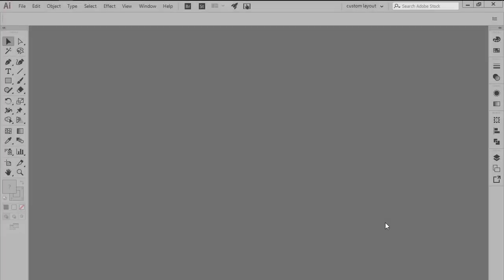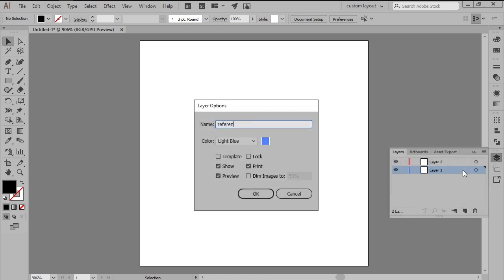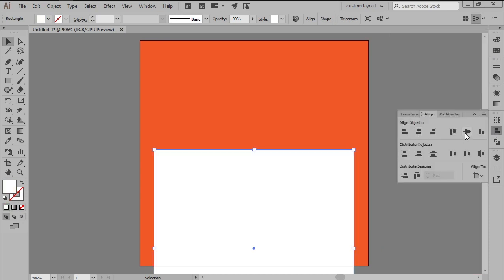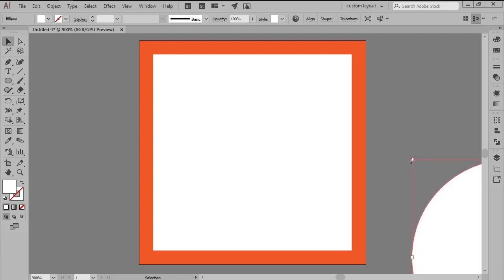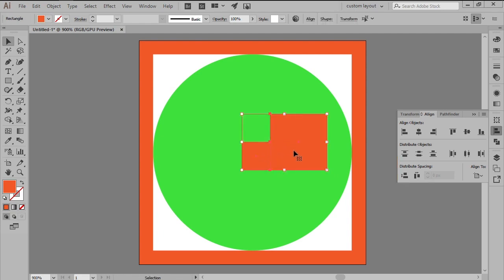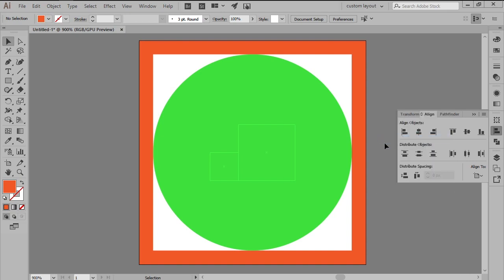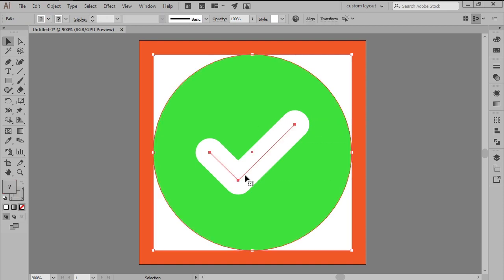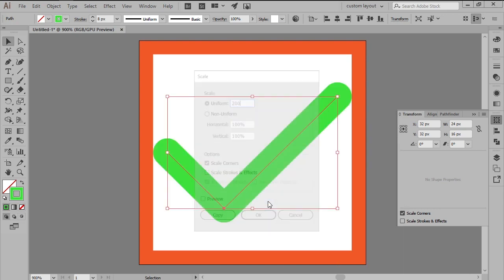How to Make a Check Icon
Always wanted to learn how to create a check icon, but never knew exactly where to start? Well, if that’s the case then you’re in luck, since in this tutorial you see the entire process from start to finish using Adobe Illustrator. Also, if you want to expand your icon library, you can always do so by heading over to Envato Elements

Envato Tuts+
Discover free how-to tutorials and online courses. Design a logo, create a website, build an app, or learn a new skill

Envato Elements
All the creative assets you need under one subscription. Customize your project by adding unique photos, fonts, graphics, and themes